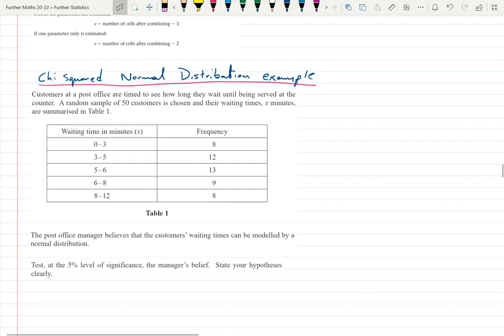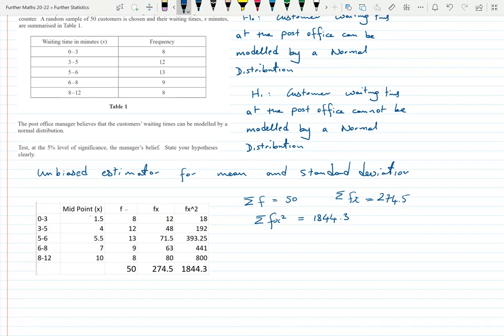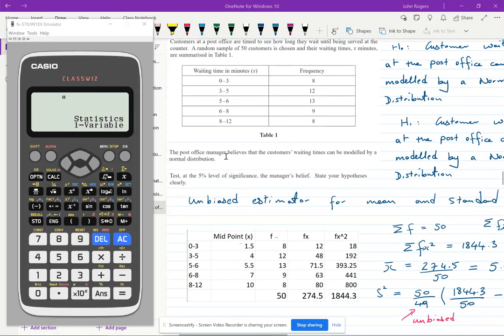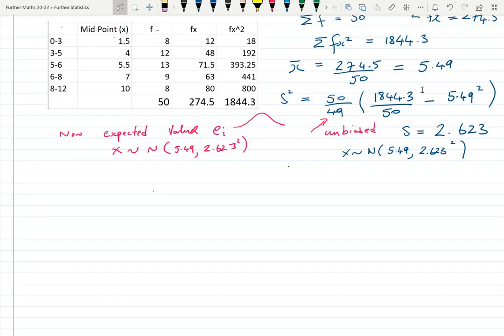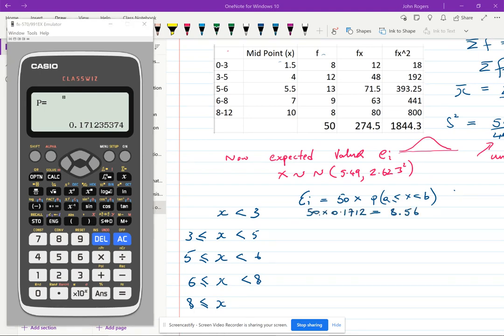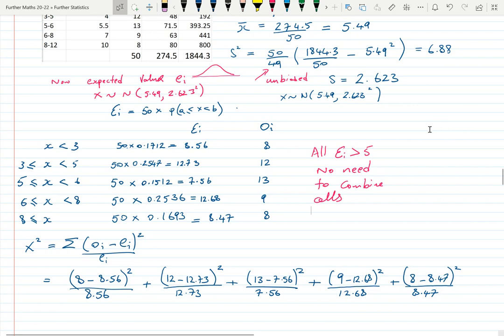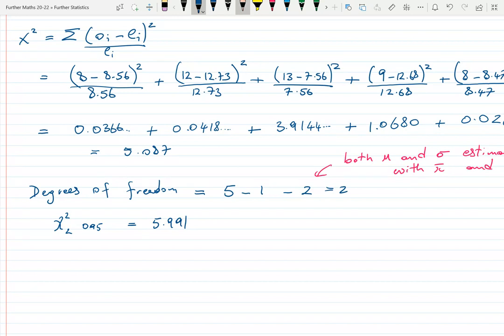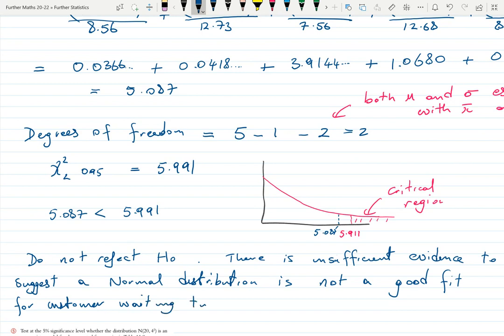Chi Squared Goodness of fit Normal Distribution example